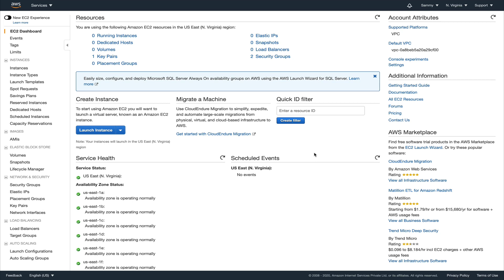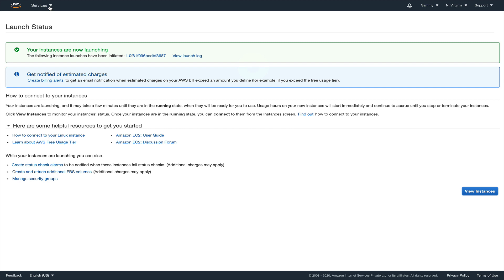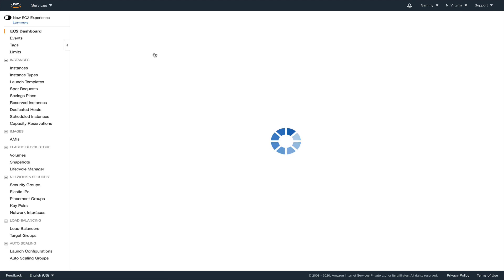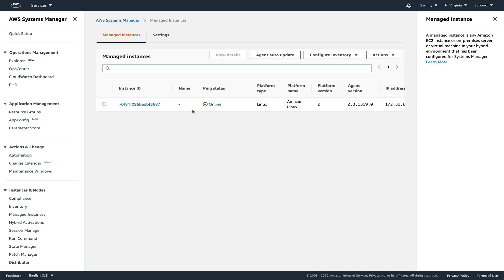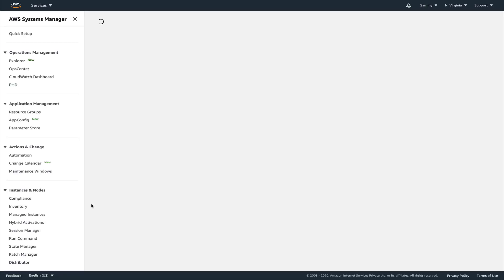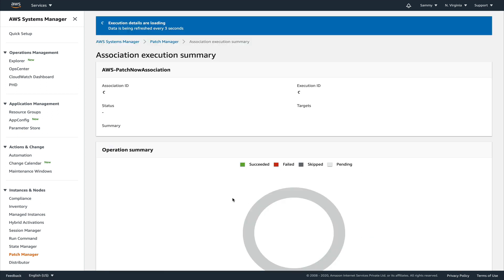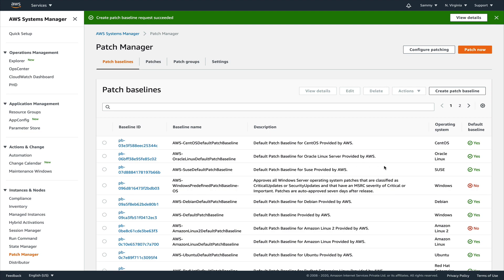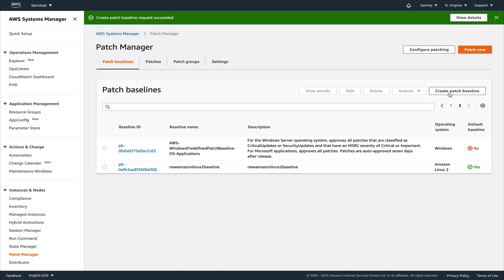AWS Systems Manager - Patching Operation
"Welcome to our latest tutorial! In this video, we'll guide you through the process of registering an Amazon Linux EC2 instance to AWS Systems Manager (SSM). Discover the seamless integration and the power it brings to managing your instances effectively. But that's not all – we'll also showcase a unique approach to applying patches to your EC2 instance. Learn how to utilize a different mechanism, optimizing your patch management strategy for enhanced efficiency. Whether you're an AWS enthusiast, a system administrator, or someone looking to streamline your EC2 instance management, this video is tailored for you. Join us as we demystify the steps, providing you with practical insights and hands-on guidance. Let's dive into the world of Amazon Linux EC2 instances and AWS SSM together!"
Video Recommendation
Demystifying AWS Devops Professional Certification| Should you take it?
How to Prepare for AWS Solutions Architect Associate Certification

Time Stamps
0:02 - "register instance AWS Systems Manager"
0:08 - "launch EC2 instance for patching"
1:15 - "launching EC2 instance, selecting Amazon Linux AMI"
2:02 - "create IAM role for EC2 instance"
3:08 - "attach IAM role to EC2 instance"
3:32 - "view managed instances in Systems Manager"
4:47 - "configure patching in Systems Manager"
6:03 - "create custom patch baseline"
7:00 - "run scan and install patches manually"
15:09 - "patching Amazon Linux instance using Systems Manager"

Run Ad-hoc Commands Using AWS SSM Run Command